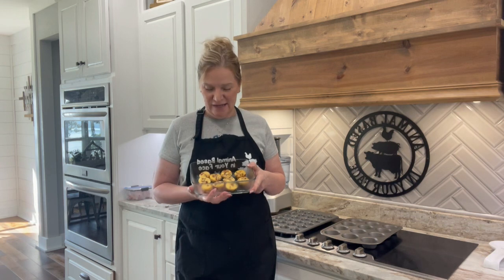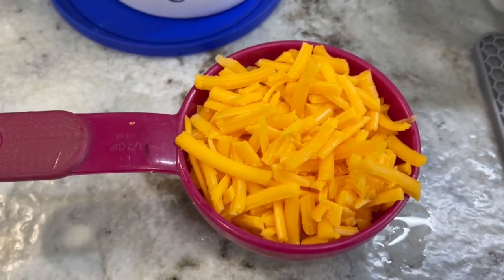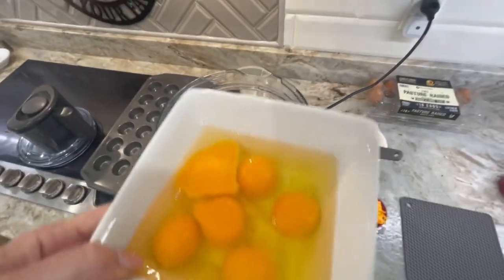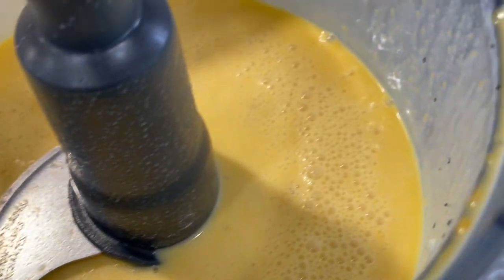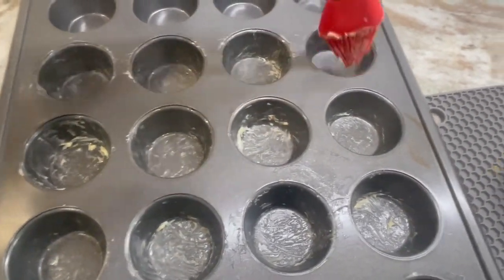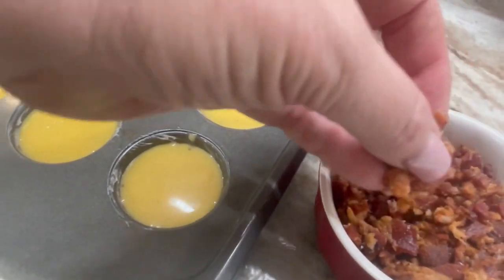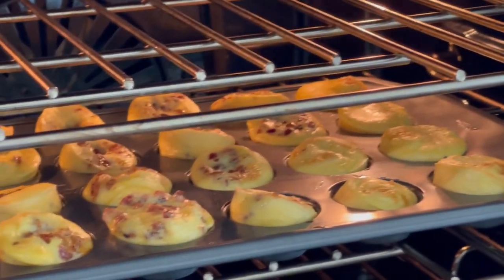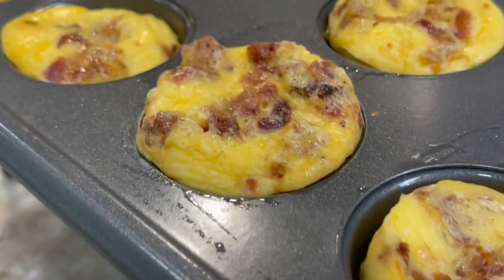Mini Egg Bites - Breakfast / Brunch / Meal Prep / On The Go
These mini egg bites are perfect to make ahead of time for meal prep. They are great  to eat by themselves or if you just want to eat a few with additional bacon or sausage, etc. on the side.

If you want to make the full size egg muffin, you will need to cook them for 20 minutes at the same temperature as the video states for the mini egg bites.

Breville Sous Chef Pro 16 Cup Food Processor, Brushed Stainless Steel, BFP800XL

Mini Muffin Pan

Hiware 2-Pack Cooling Racks for Baking - 10" x 15" - Stainless Steel Wire Cookie Rack Fits Jelly Roll Sheet Pan, Oven Safe for Cooking, Roasting, Grilling

Rubbermaid Brilliance BPA Free Food Storage Containers with Lids, Airtight, for Lunch, Meal Prep, and Leftovers, Set of 22